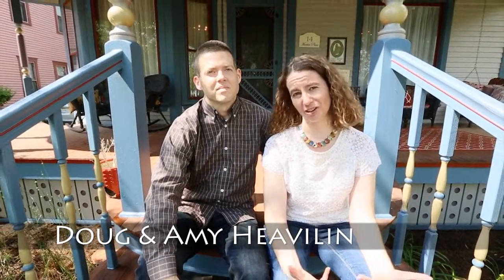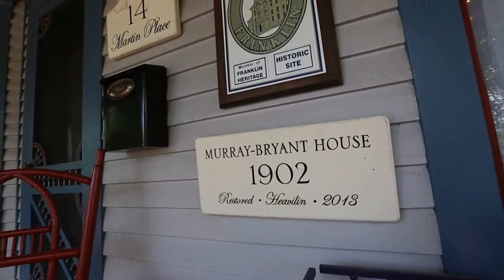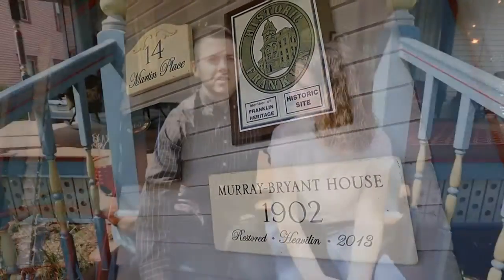VIvacious Victorian Martin Place Introduction